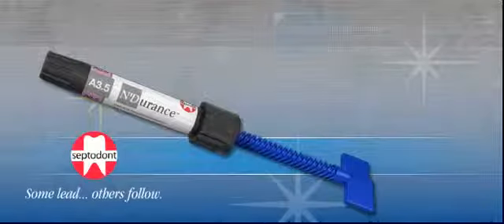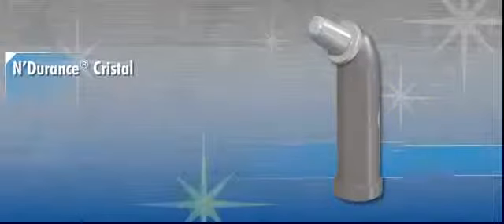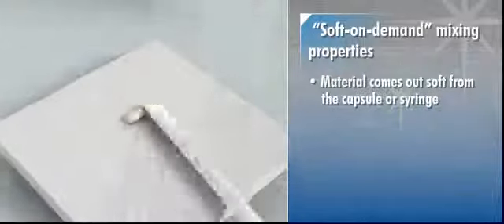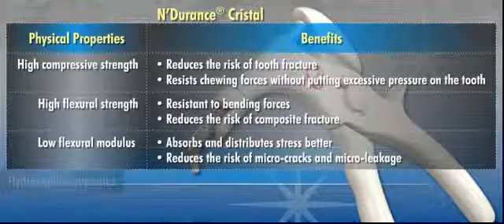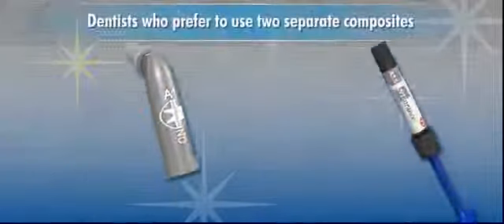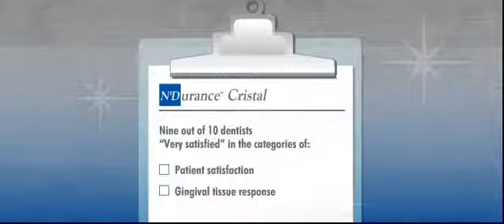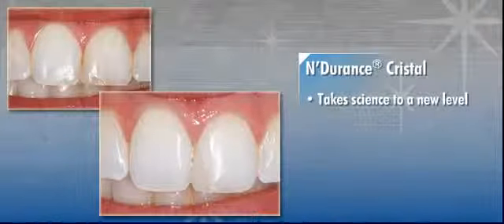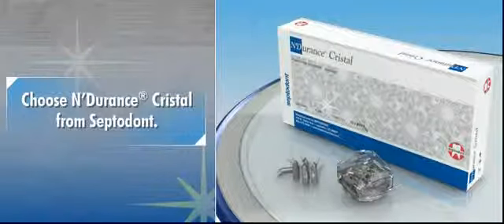Septodont ● N'Durance Cristal